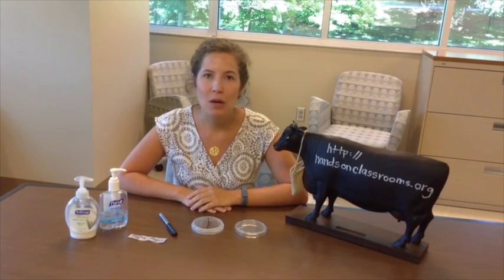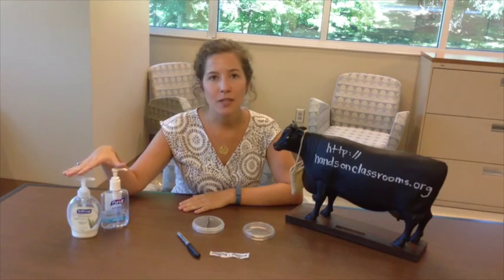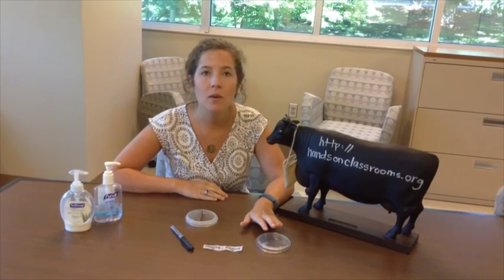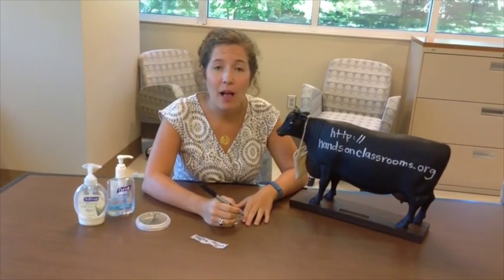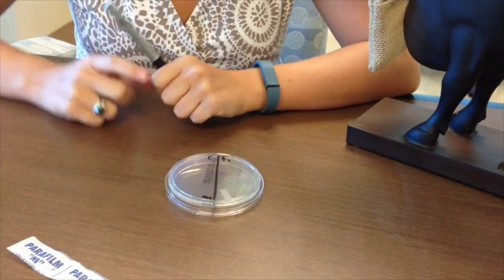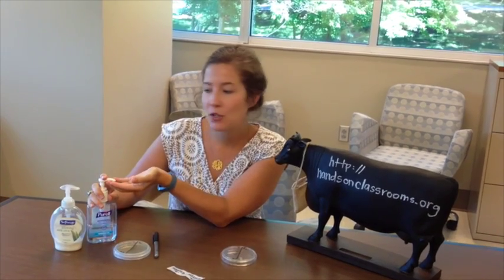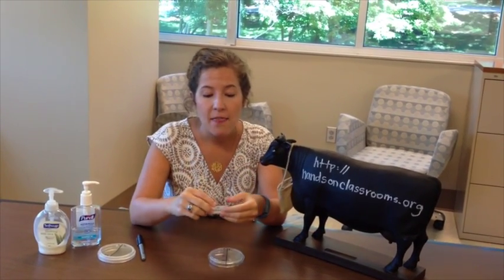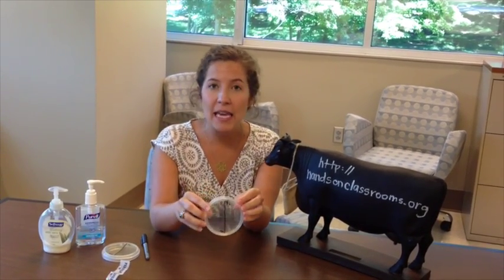Agar Plate Set Up: Hands On Classrooms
This video is about Agar Plate Set Up for Hands On: Real World Lessons for Middle School Classrooms.